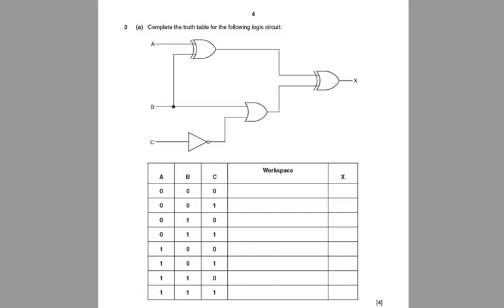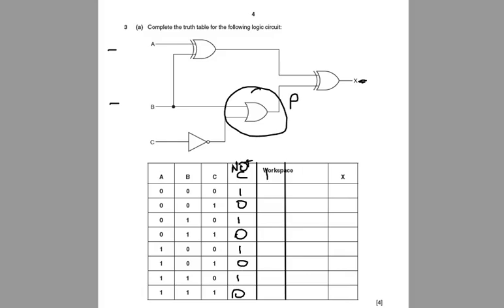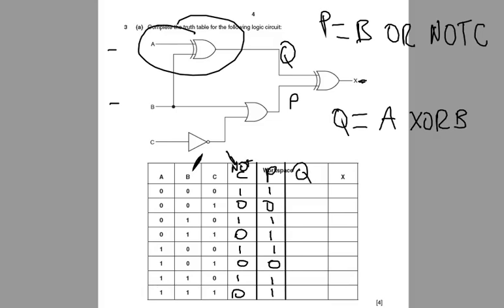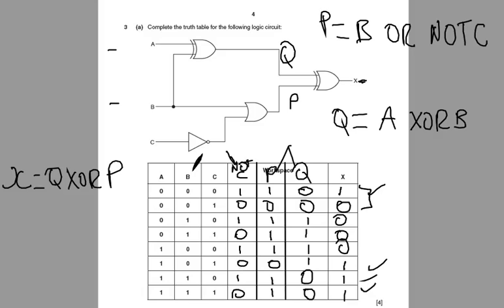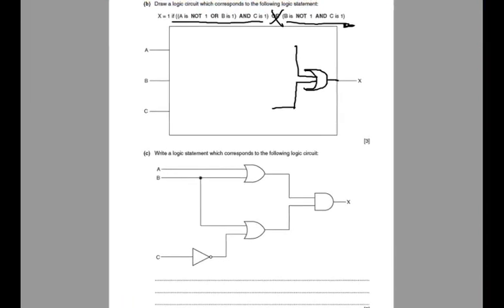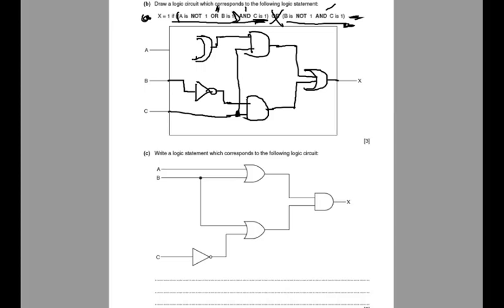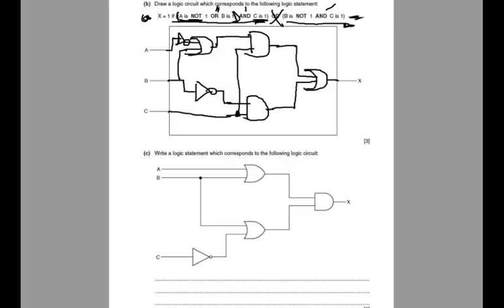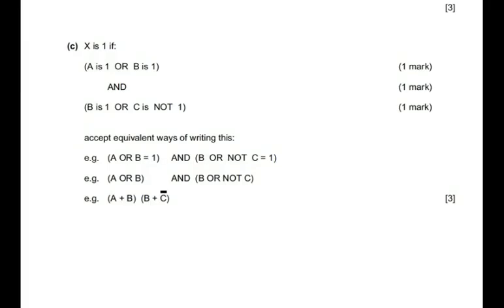0478/0984 Computer Science Theory Exam Question 8